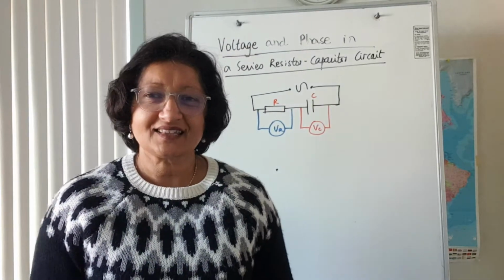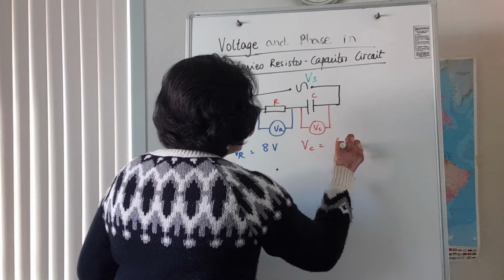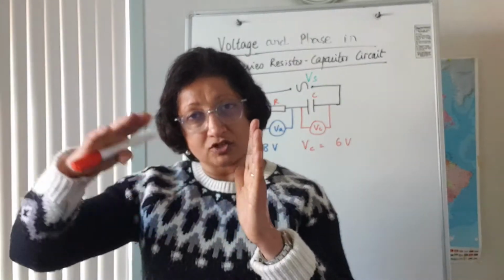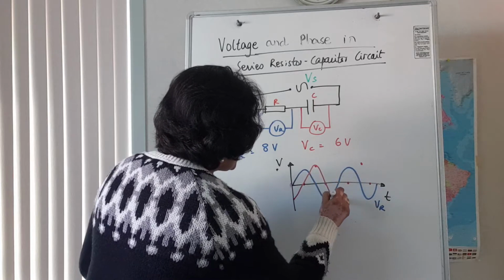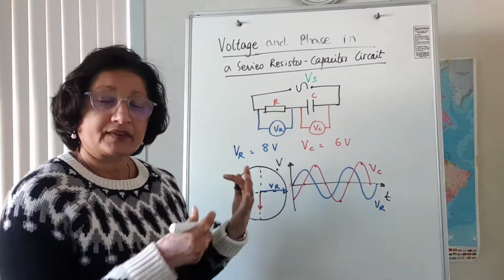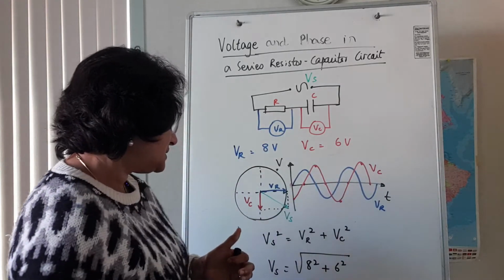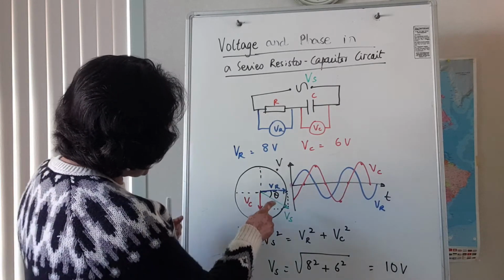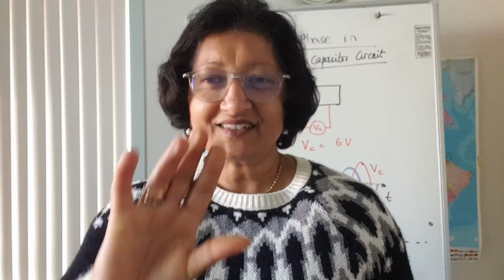Y13 Voltage and Phase in RC circuits